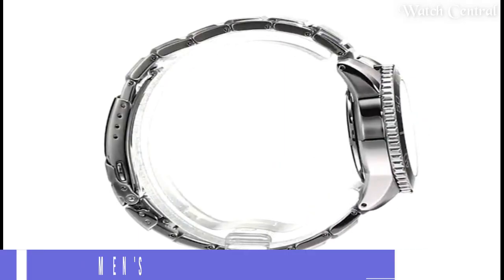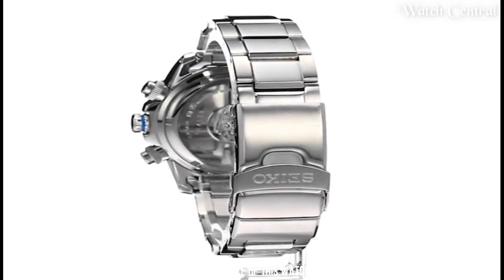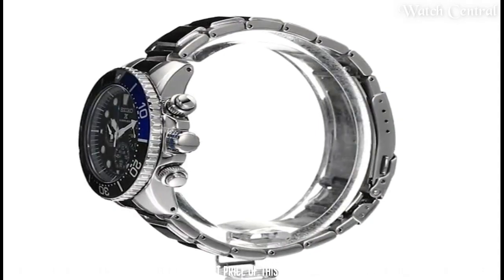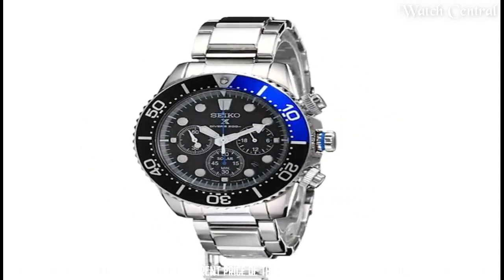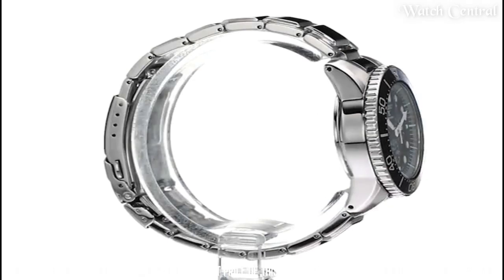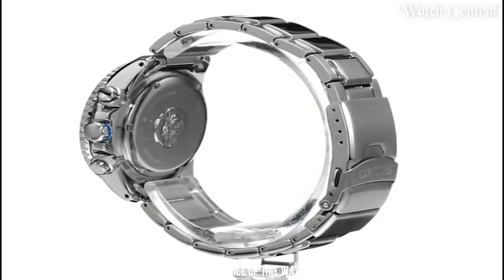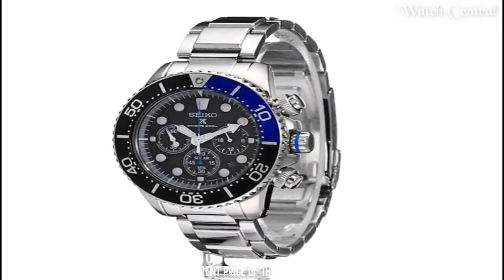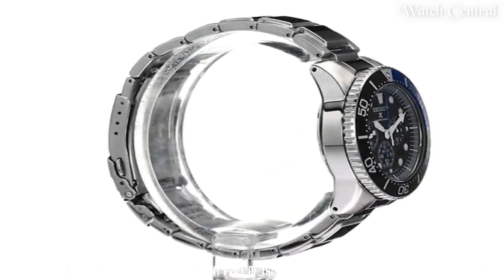Top 7 Best Solar Powered Watches For 2023